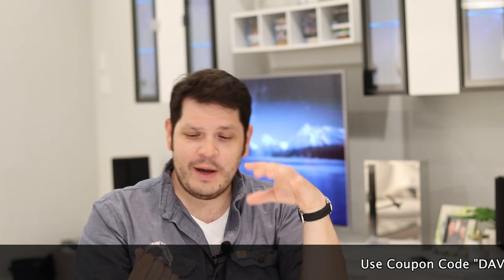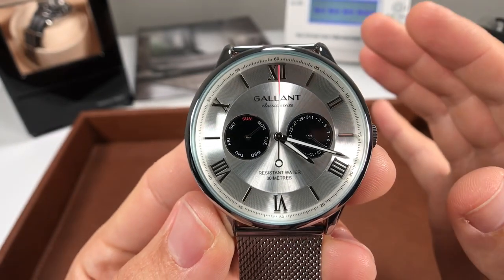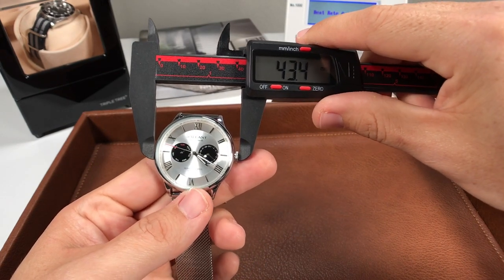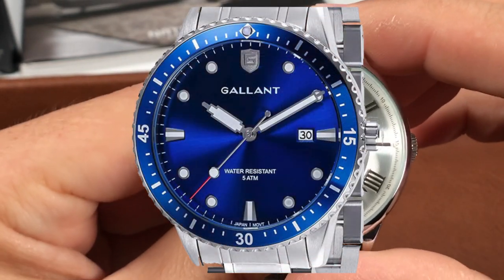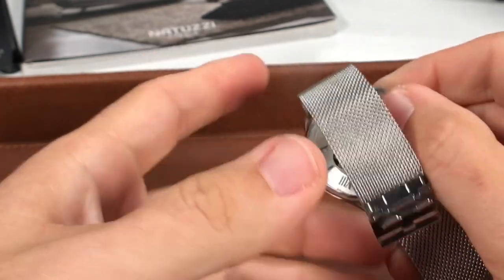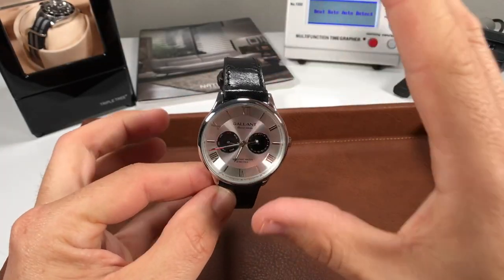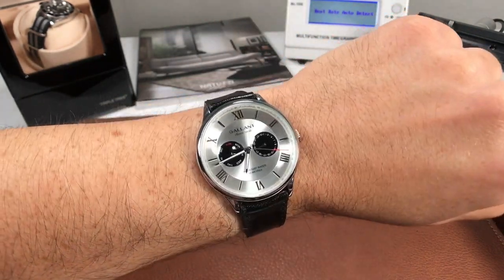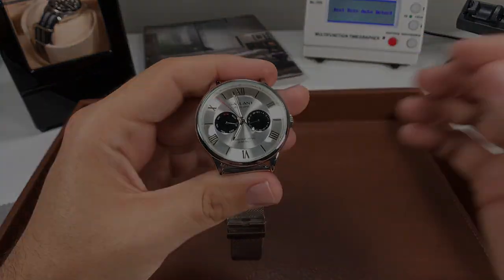A $35 SEIKO Powered Quartz with Smooth Sweep |🔥 GALLANT Panda 🐼 Watch Review | Impossible Value!🔥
Hey Schwartz Force! Did you know, its a great day to wear a watch?  Today I'm doing my review on quite possibly the best Quartz Panda Watch Out there to date!

🔷 Gallant Reverse Panda Dial
🔷 Gallant Panda Dial
🔷 Gallant Sun & Moon Watch
🔷 Gallant Dive Watch
🔷 Gallant Swiss Quartz Blue Dial
🔷 Gallant Sports Quartz Panda
🔷 Gallant Sports Quartz Blackout